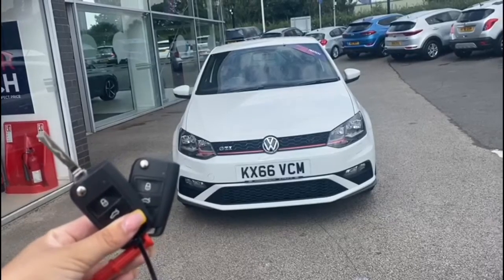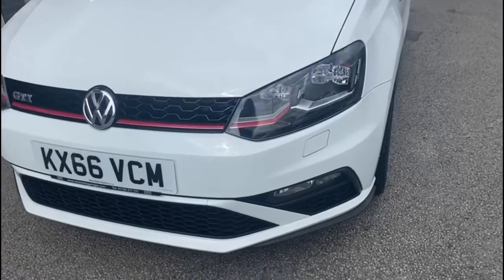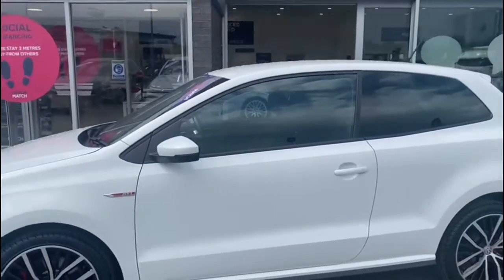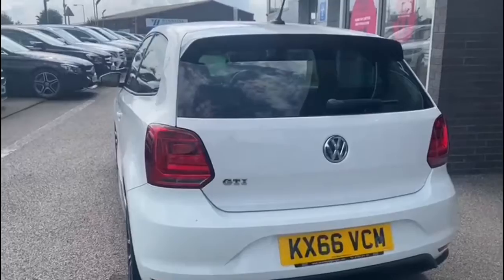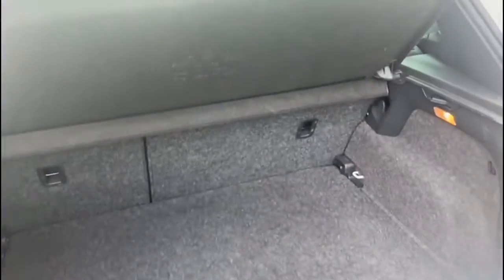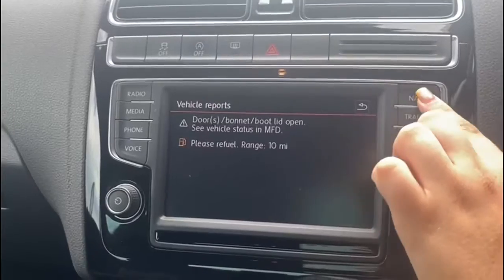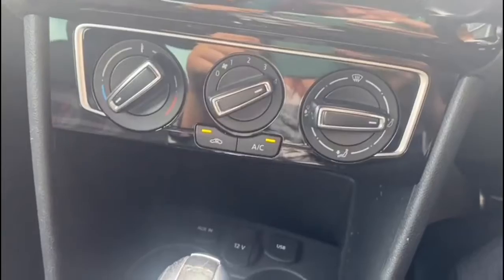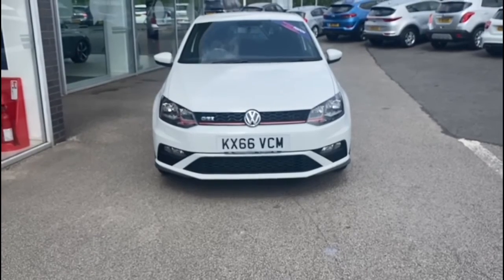Used Volkswagen Polo 1.8 Petrol Automatic BlueMotion Tech GTI at Motor Match Stafford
This outstanding Volkswagen Polo is now available at Motor Match Stafford.
This car is the perfect mixture of a high tech, sporty, compact car that would be ideal as a first car.

Some of the exciting features included with this car are:
- 6.5 in Colour Touch - Screen
- 17 Parabolica Alloy Wheels
- Bluetooth Telephone and Audio Connection for Compatible Devices
- DAB Digital Radio Receiver
- GTI Uniquely Shaped Front and Rear Body-Coloured Bumpers
- Upholstery - Jakara Cloth
- LED Dipped and Main Beam Headlights
- GTi Style Decorative Inserts

0:00 - Intro
0:26 - Exterior Tour
1:24 - Interior Tour
1:57 - Boot Space Tour
2:43 - High Tech Features
3:59 - How to contact us